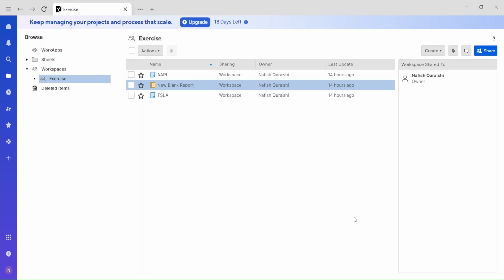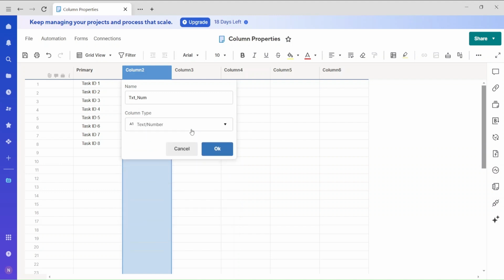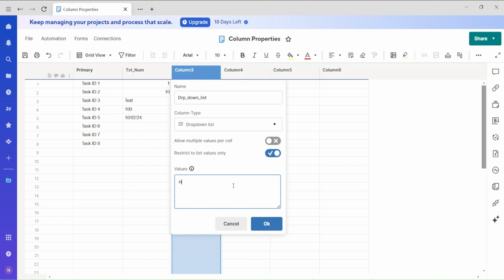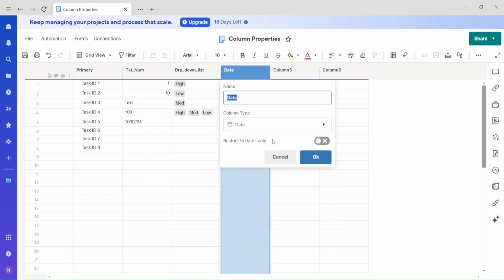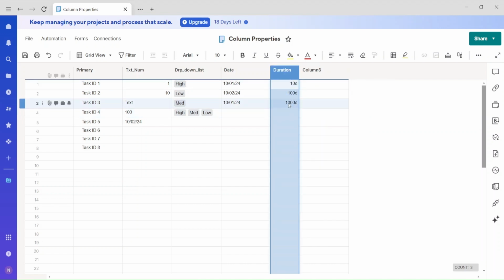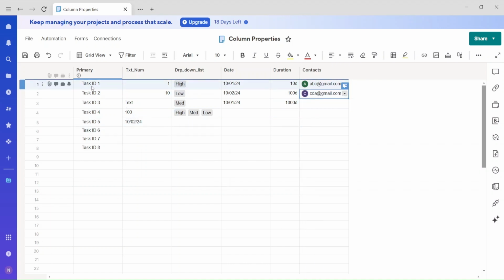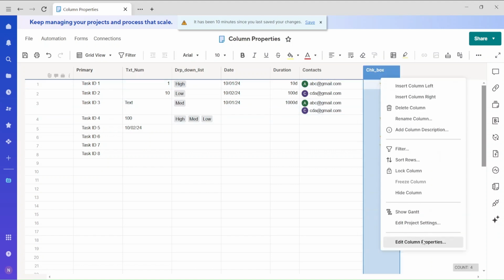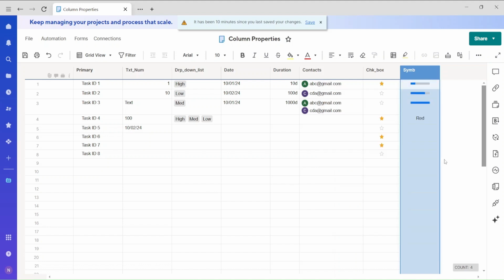Column Properties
examples of Column properties
Restrict Column Properties